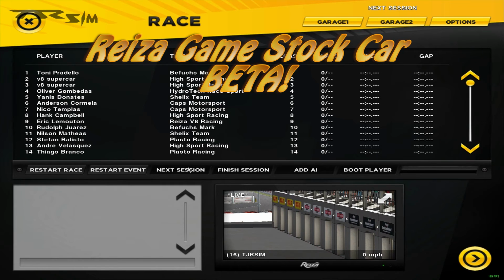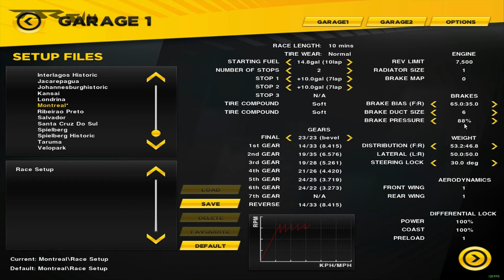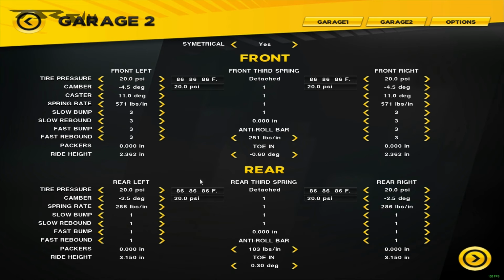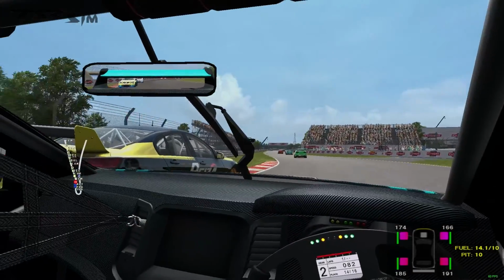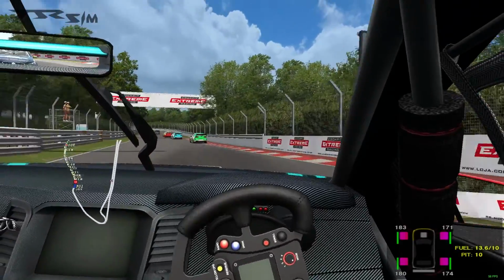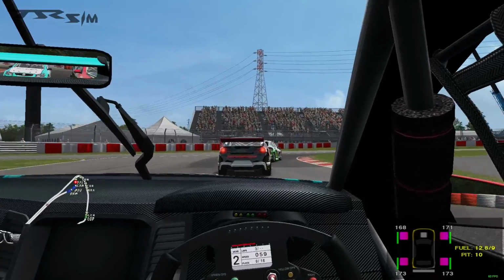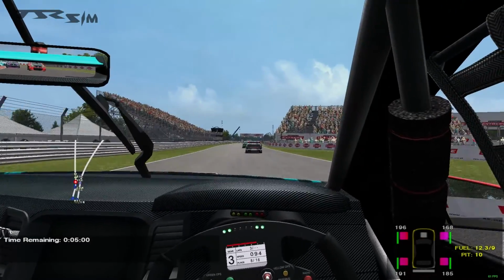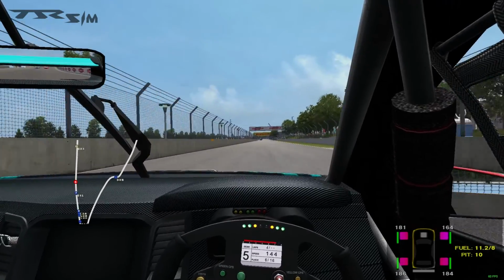Game Stock Car 2015 Beta and Setup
Jump to 3:24 for the race if your not interested in the setup.

Game Stock Car 2015 Beta Rocks! Enough said! Drop the mic and walk away. Really folks it is going very well with Reiza surpassing the campaign goals and even extending the campaign for you to get in on the beta. No word of when that will stop, so hurry!

Check out the video of some gameplay with me blasting around the track in the rocket of a car, the Super V8! Oh and watch to the end...Yeah it's sim racing and that's how races turn out sometimes.

PC & Rig Stats:
• IBuyPower I7 4930K 6 core 3.4 GHz/12MB L3 Cache
• 16gm Ram DDR3-1600
• AMD Radeon R9 290X 4GB Card
• Gigabyte Motherboard
• 750 Watt Corsair RM740  80 Plus Gold Full Modular Power Supply
• Fanatec E-Brake
• Sim Xperience Software
• rSeat Evo Rig
• 5 Buttkickers brand tranducers ran with Sim Xperience Software (SimVibe)